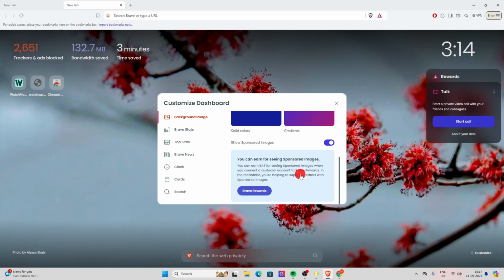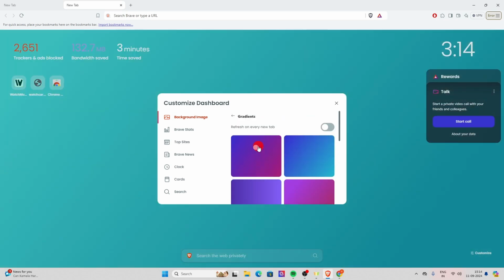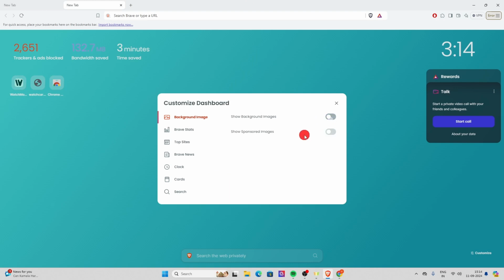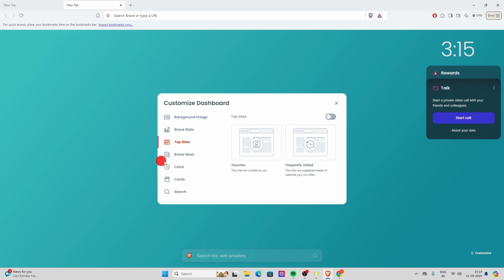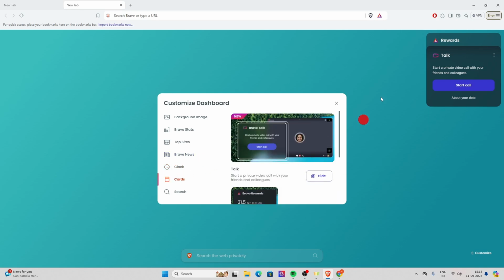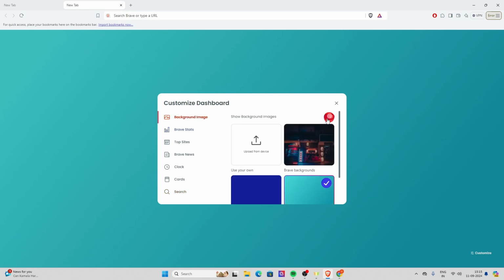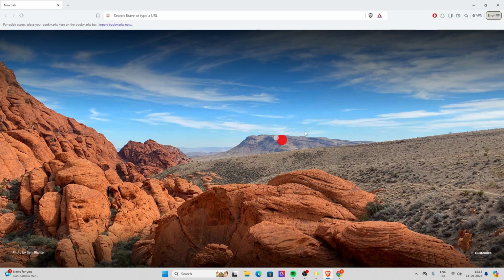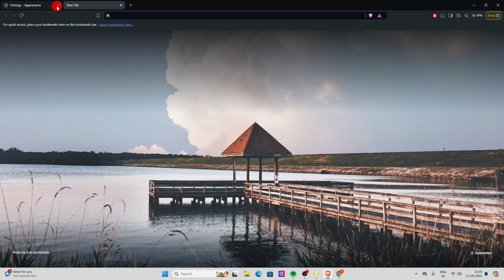How to customize brave interface ( Step By Step Guide)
In this video i will show you how to customize brave interface.